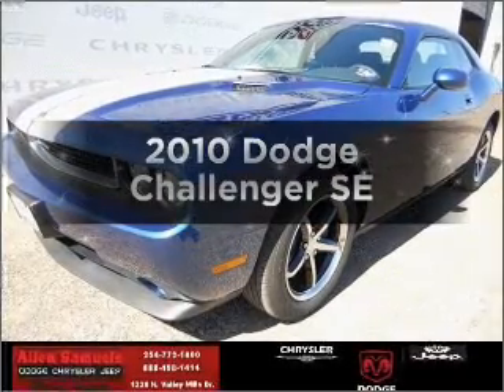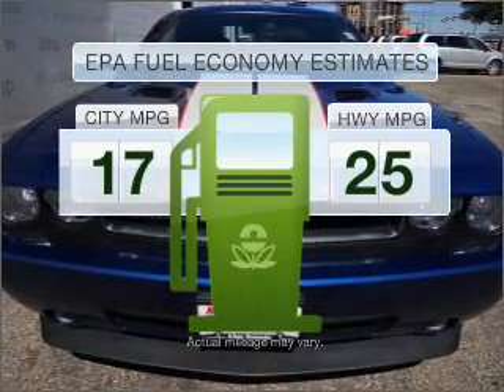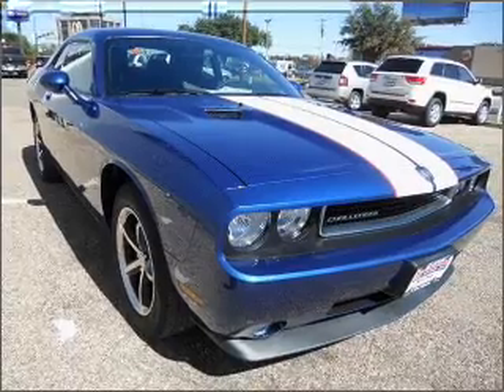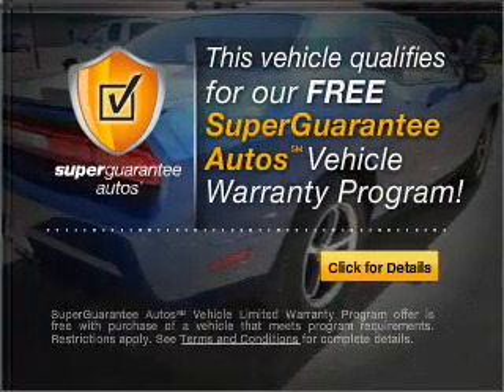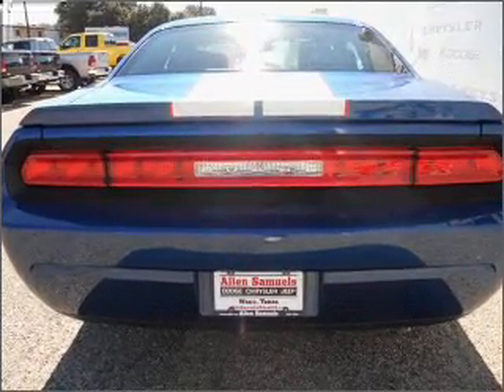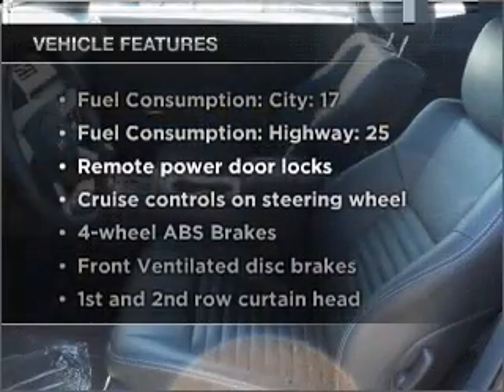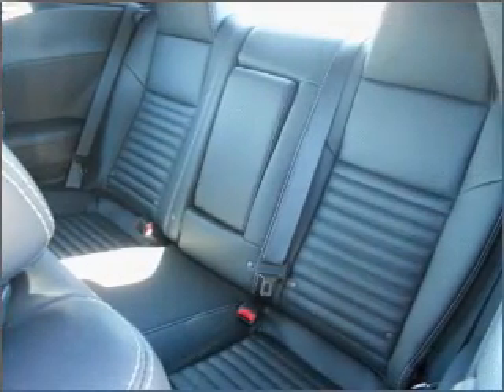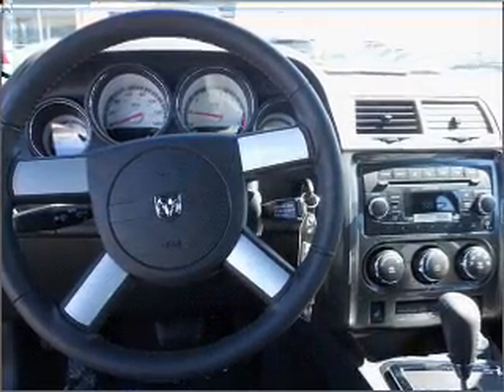2010 Dodge Challenger - North Richland Hills TX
Year: 2010
Make: Dodge
Model: Challenger
Trim: SE
Engine: 3.5 liter 6 cylinder 24 valve
Transmission: 5-Speed Automatic
Color: Deep Water Blue Pearl
Mileage: 9
Address:
7740 North East Loop 820